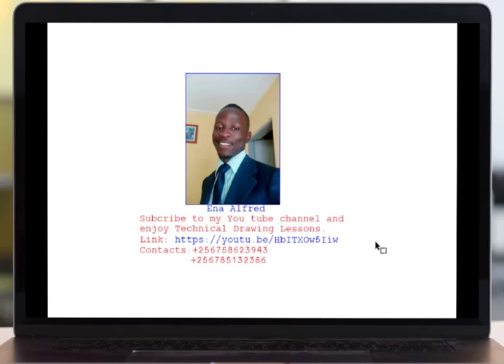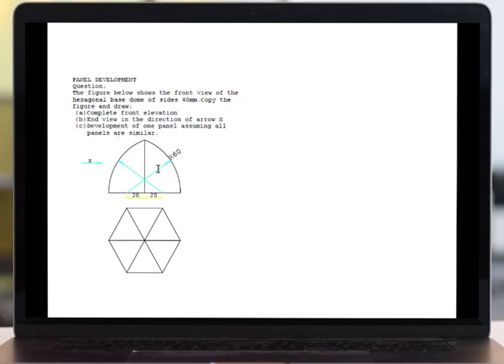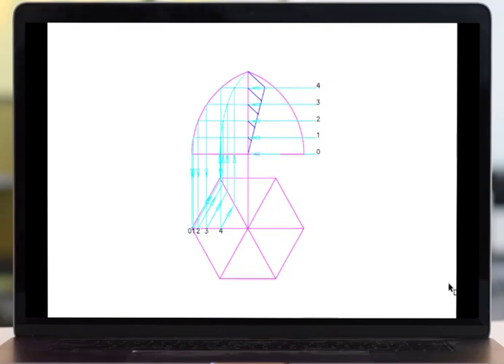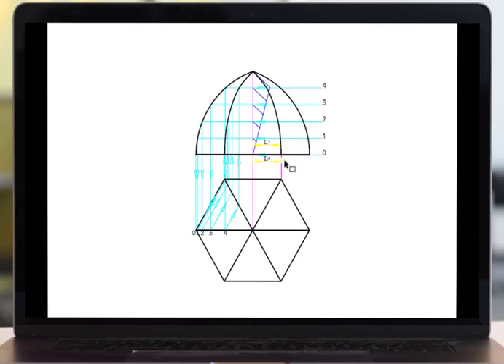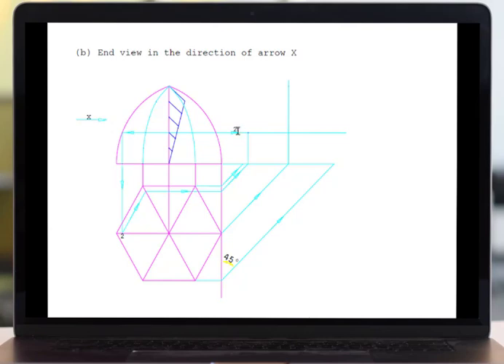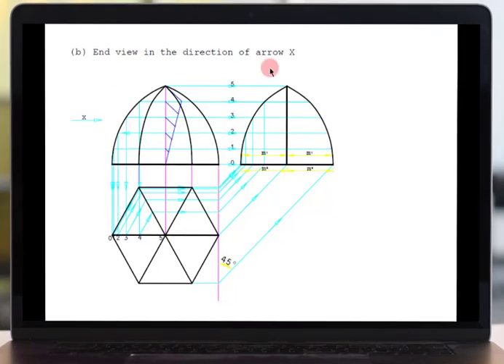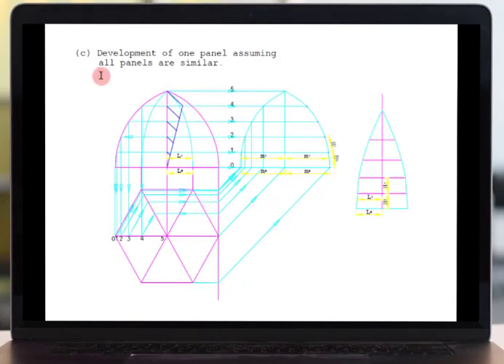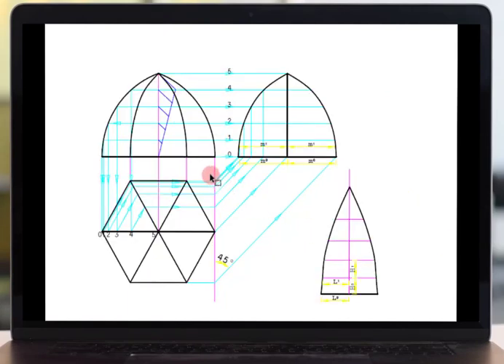Panel Development-Hexagonal Dome1/LESSON 1